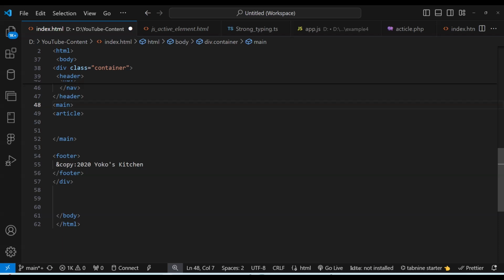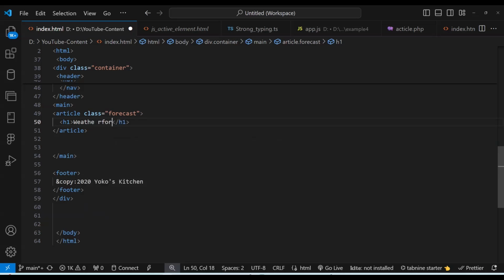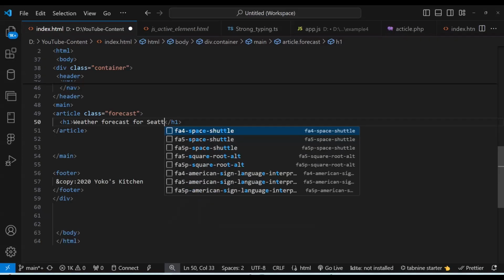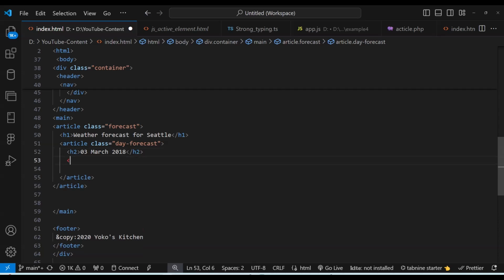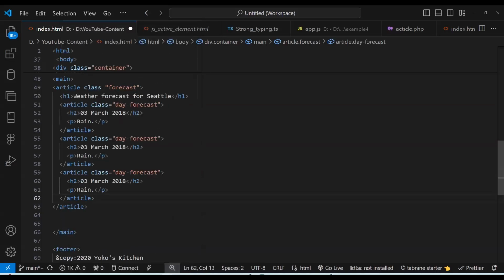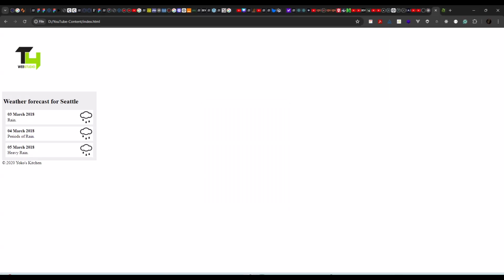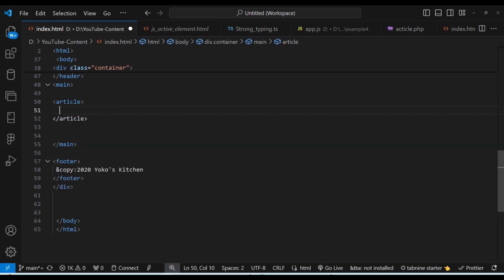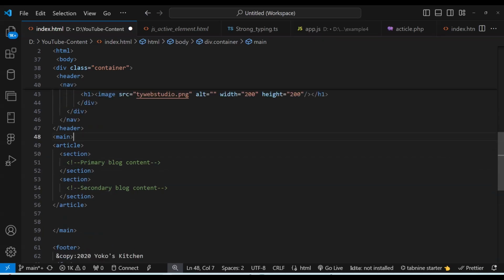Web Dev Talk: ARTICLE TAG IN HTML5 FOR BEGINNERS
In this tutorial, you will learn the ARTICLE Elements in HTML5
This HTML tag tutorial was created by Tyrone Samuels.

Linkedin.com:Tyrone Samuels
Github: TyJam